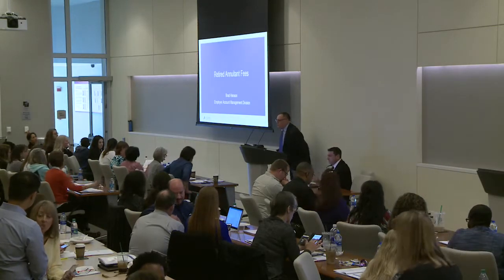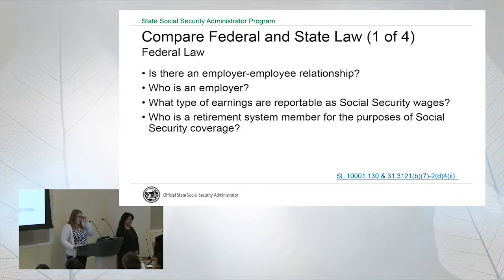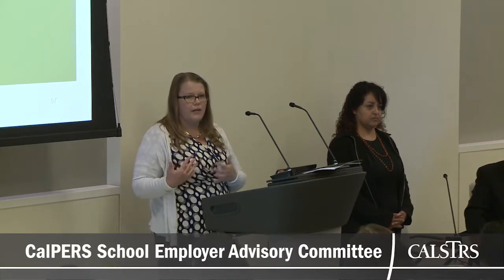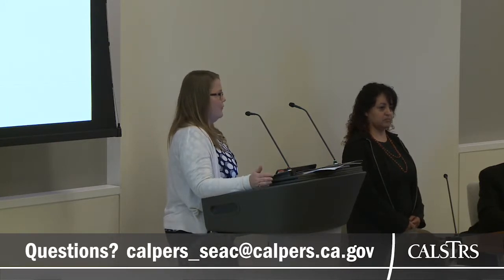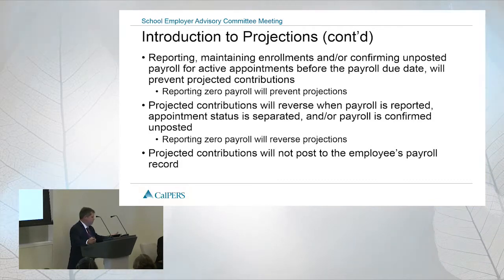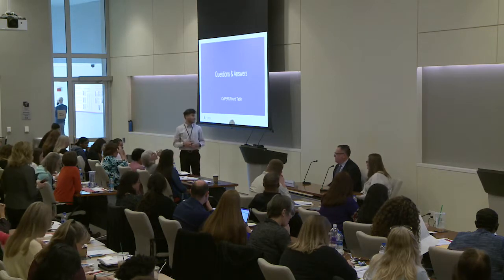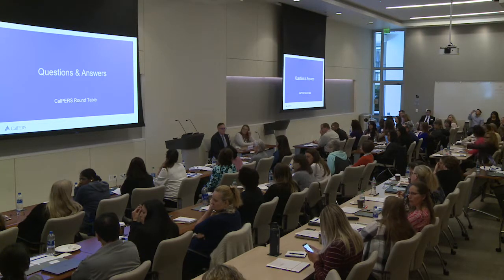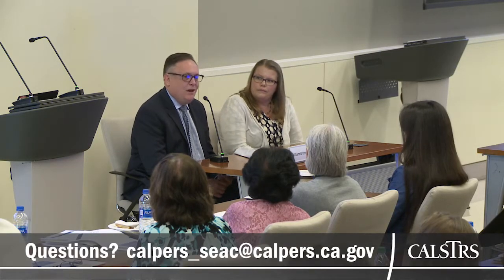CalPERS School Employer Advisory Committee - Part 2 of 2 - May 1, 2019